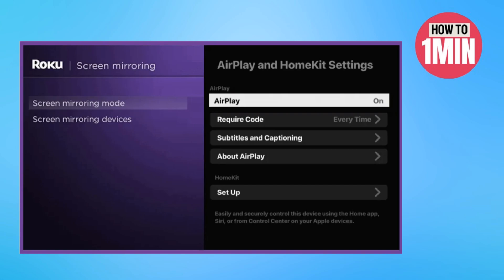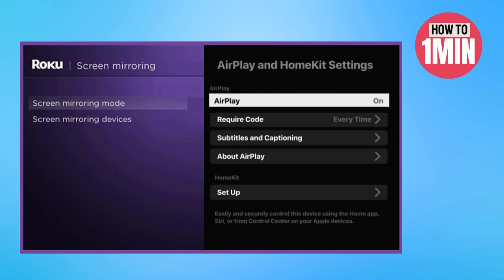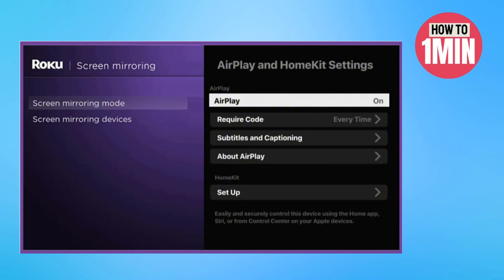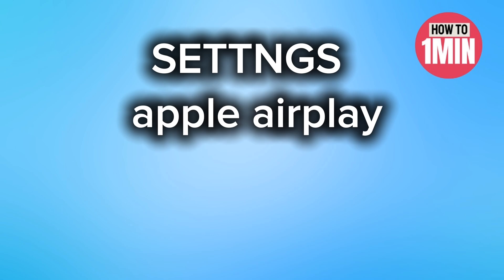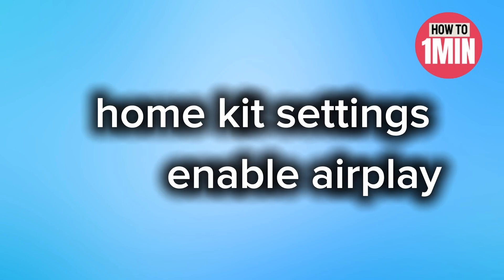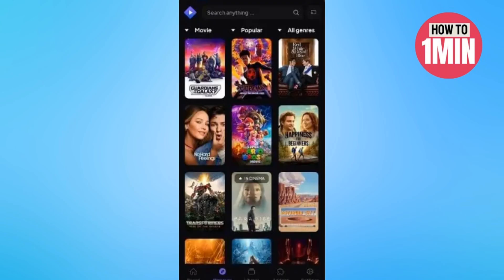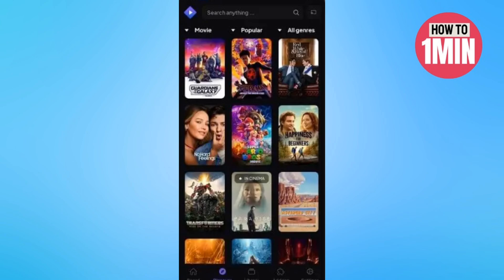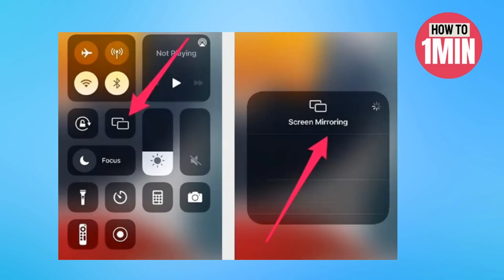How to Get STREMIO on Roku TV (2024 Updated)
Learn How to Get STREMIO on Roku TV. In this video, I'll guide you through the EASY step-by-step process to install and enjoy STREMIO on your Roku device in 2024.

Timestamp:
00:00 Intro
00:09 Get STREMIO on Roku TV